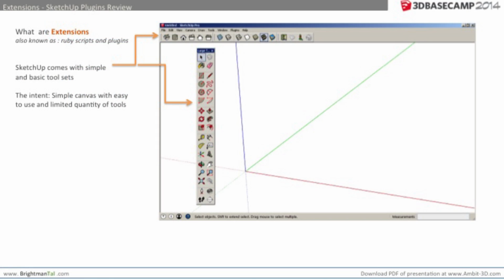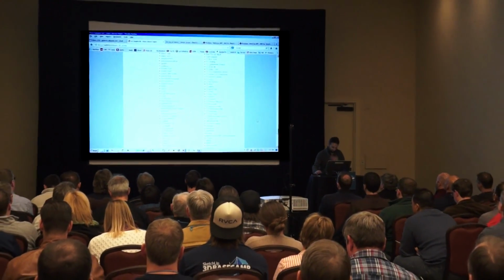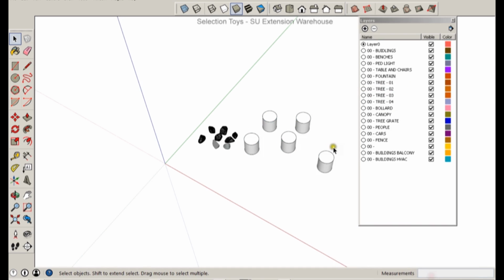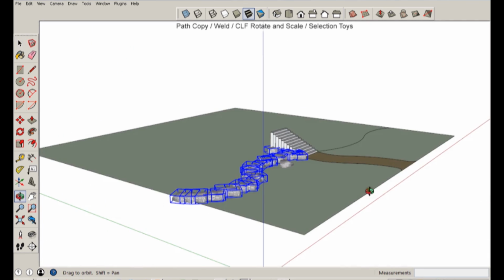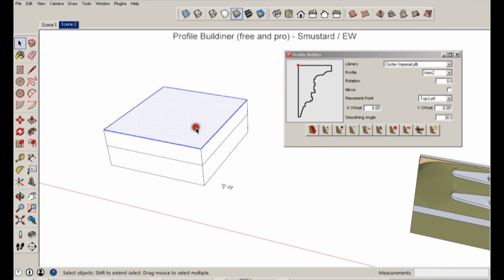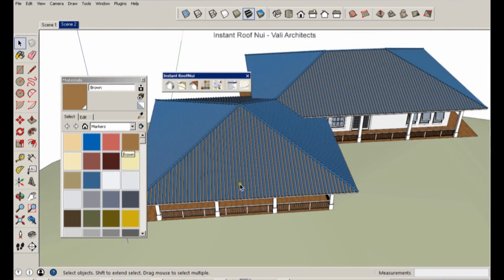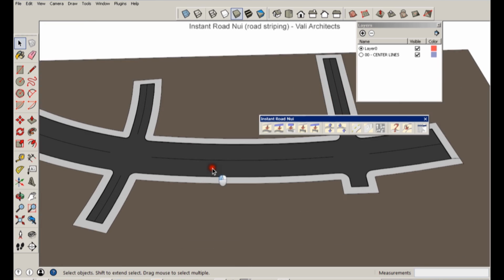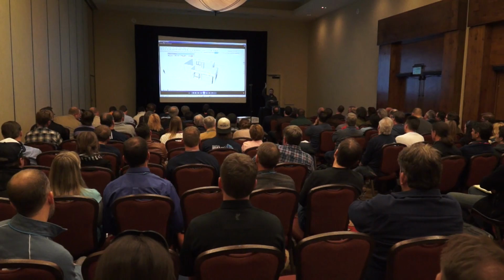3D Basecamp 2014: SketchUp Extensions and Modeling, Daniel Tal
Daniel Tal, the author of Google SketchUp for Site Design and Rendering in SketchUp, reviews specific SketchUp Extensions that he uses for modeling site plans, terrain and architecture. Learn how to generate detailed rocks walls, quickly-detailed building facades, and complex forms and amenities. The demo is specific to the extensions and SketchUp tools used. Daniel also covers where to obtain all these various tools and how best to organize, download and install them.